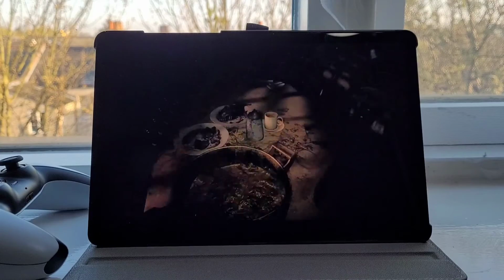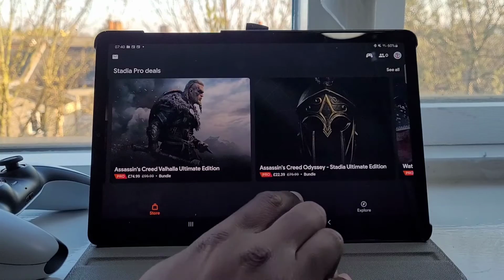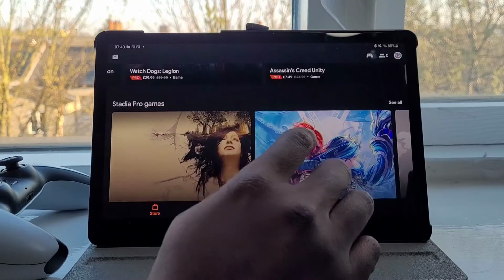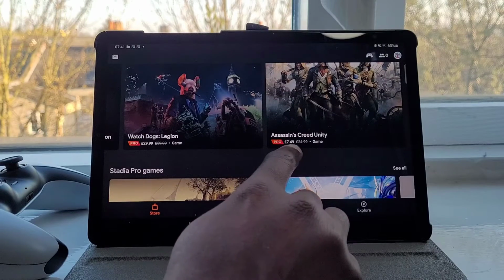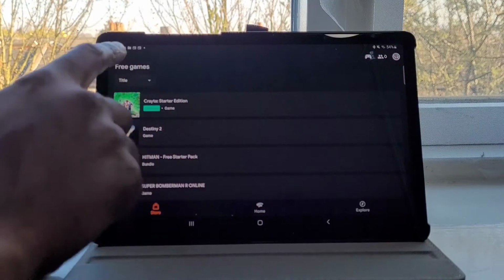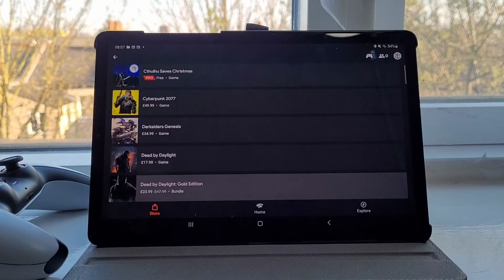Playing Google Stadia on my Samsung Tablet